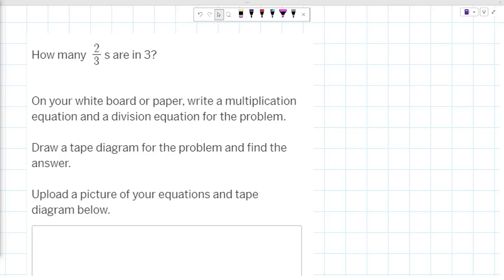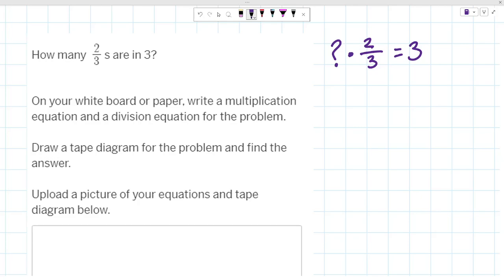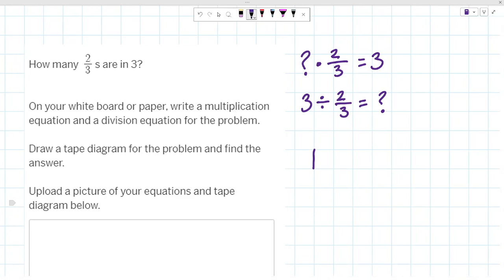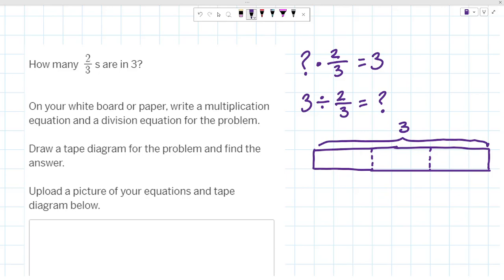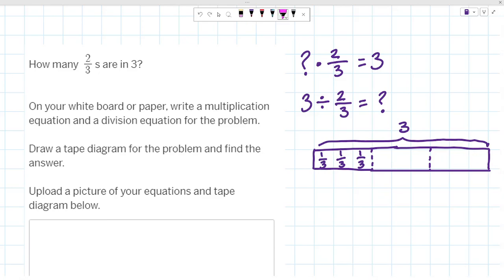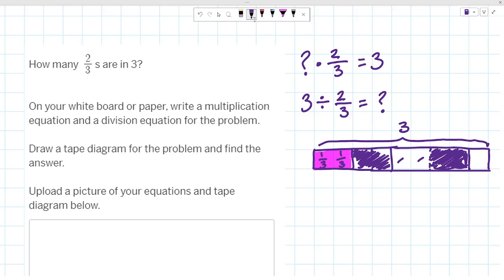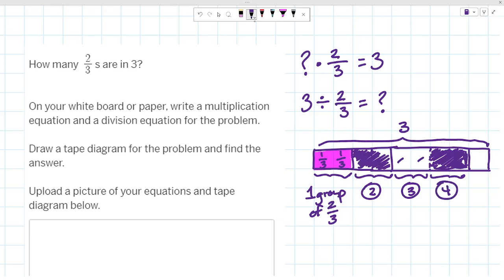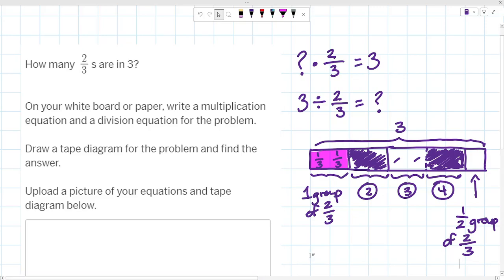4.6 how many two thirds in 3